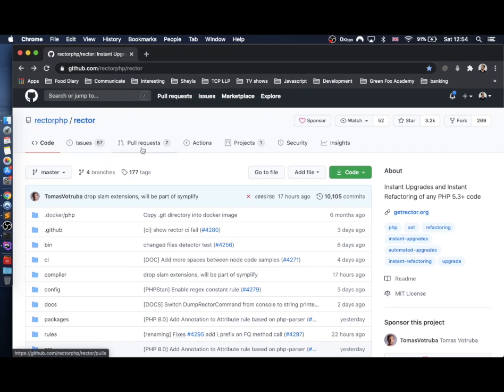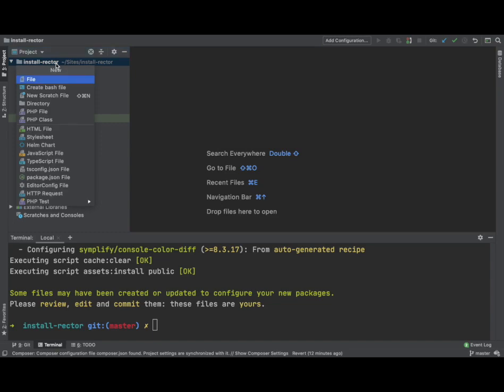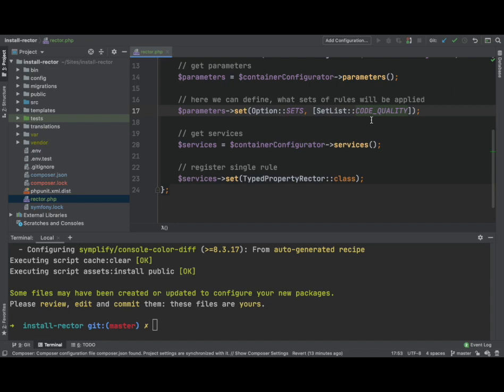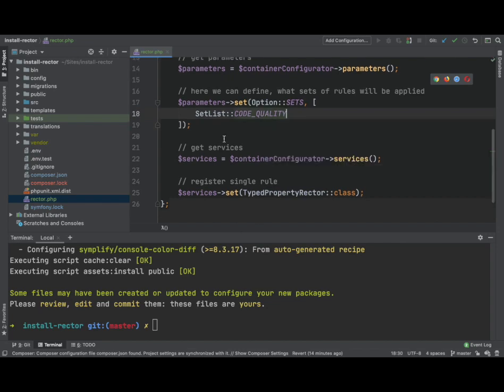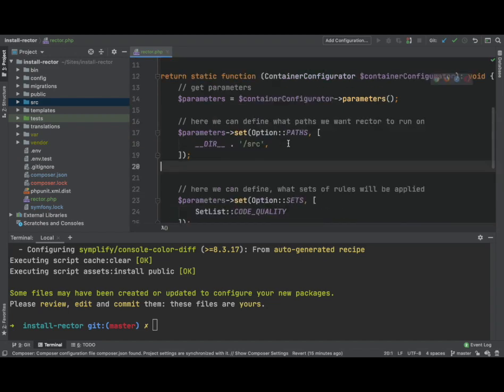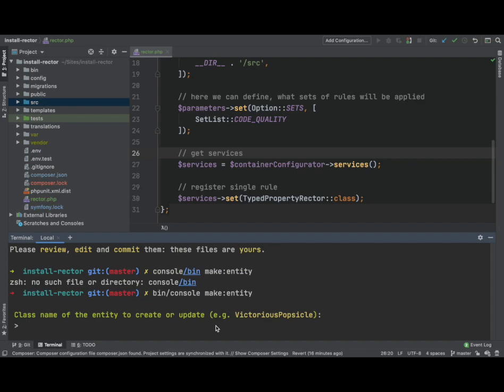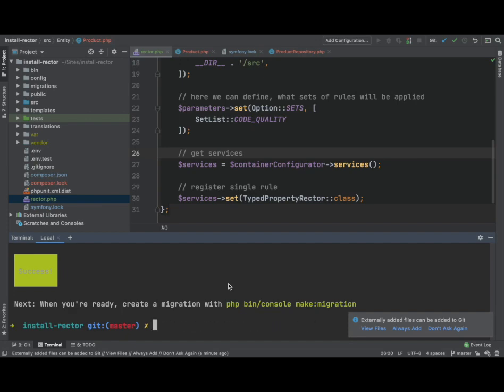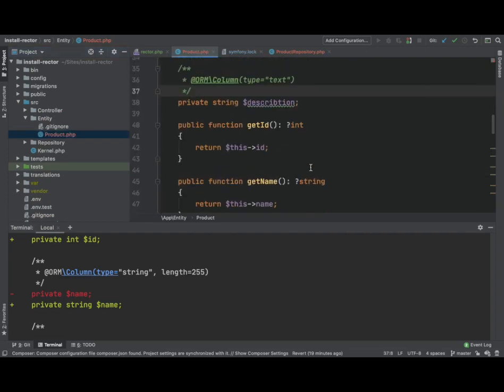Rector: Install & Setup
The first ever automated refactoring setup tutorial with Rector.

What is Rector?
Rector can find errors in your code and fix them automatically.